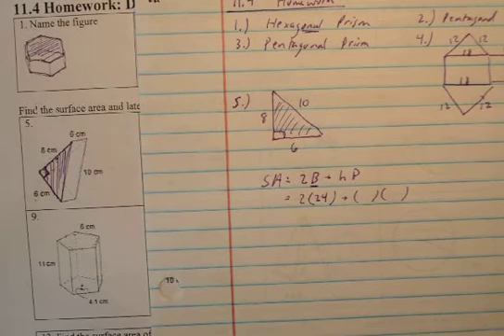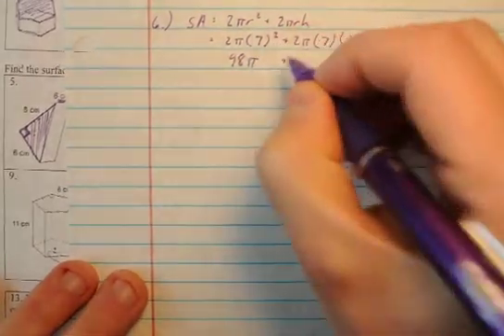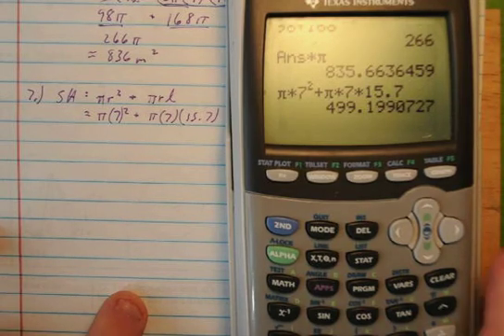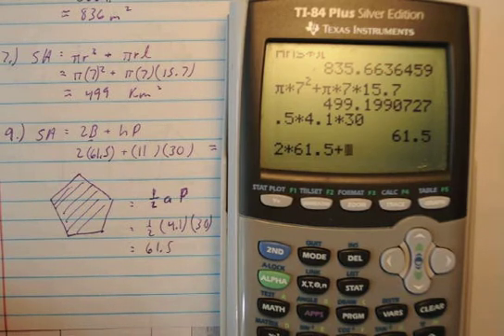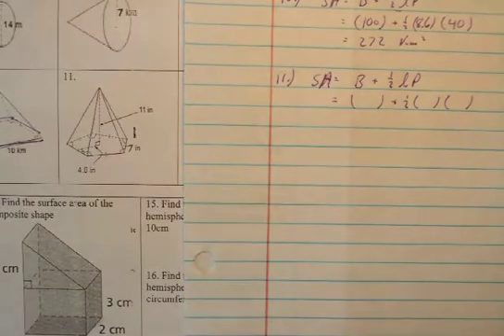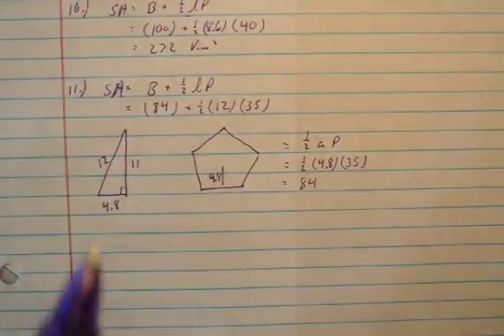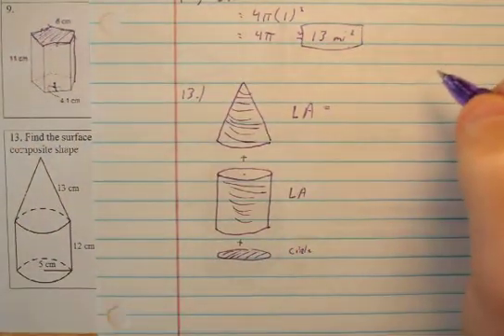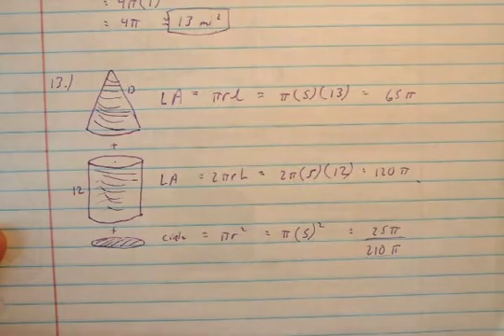Geo Topic 9.2 Homework